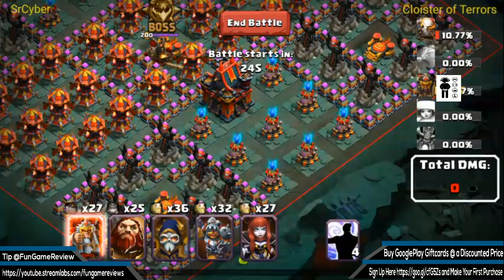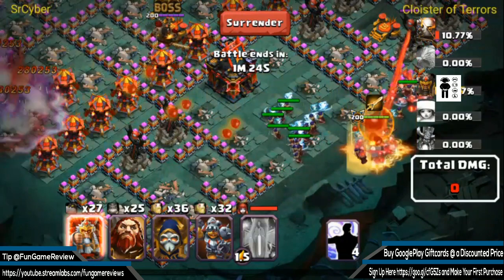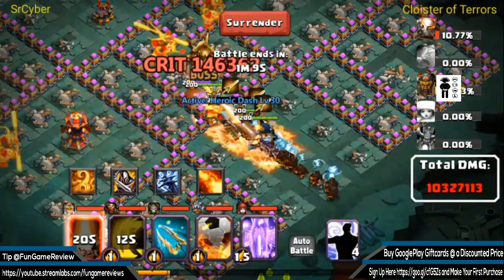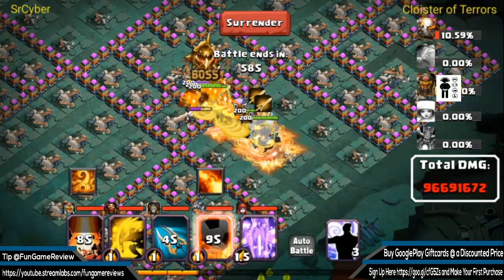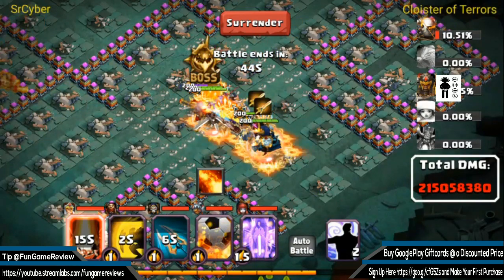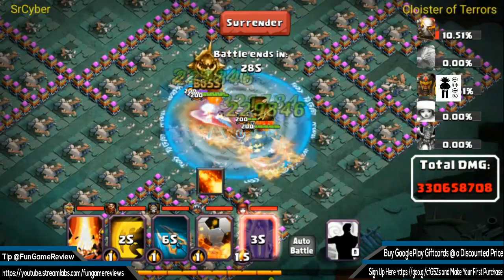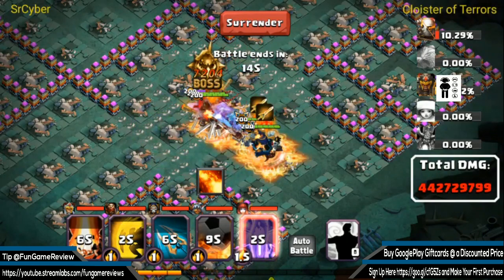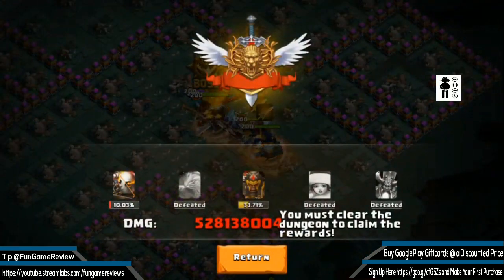Clash of Lords 2 - Battle Royale - 528 Million Damage Great Sage Cloisters of Terror by SrCyber